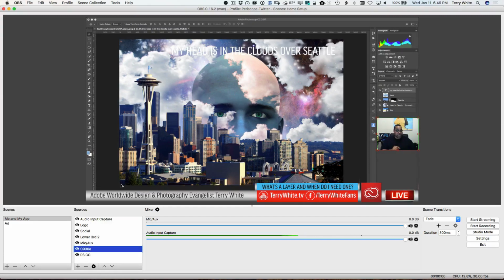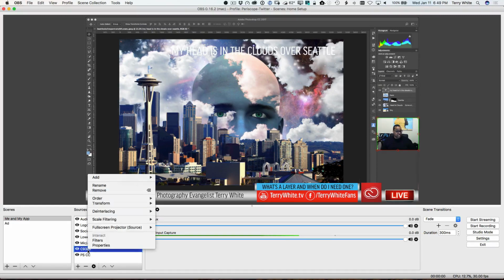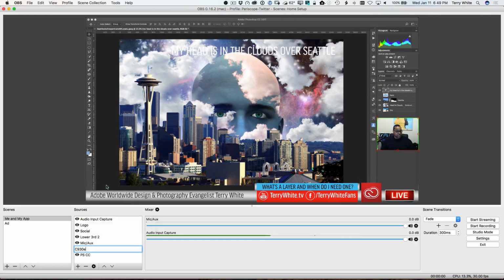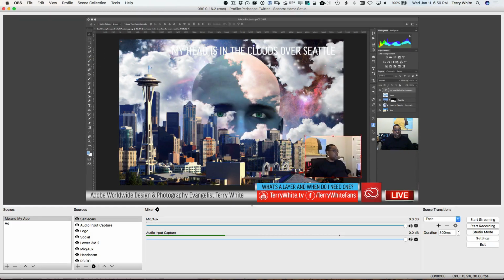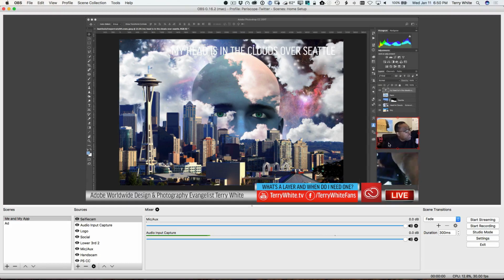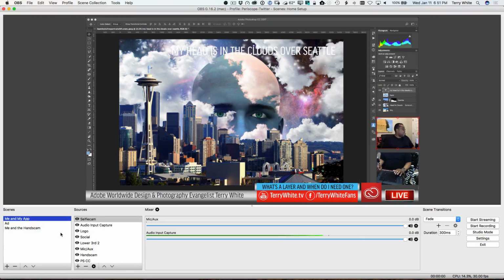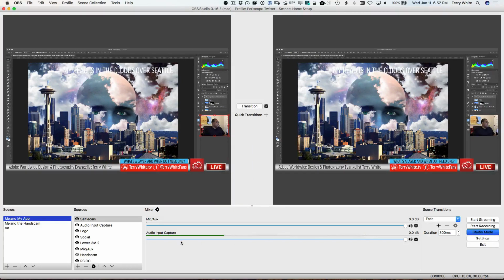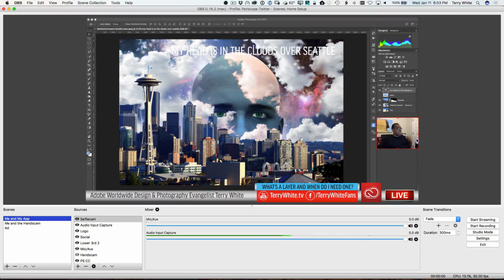08 How to Stream Live From Your Desktop Computer with Multiple Cameras | Adobe Creative Cloud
If you plan to stream your traditional art/painting or perhaps stream your cooking or other activities then you’re going to want to know how to set up multiple cameras and scenes in your Live Streaming setup. In this video, you’ll learn how to configure multiple cameras, how to switch between them as needed throughout the stream and about how to use a green screen.

08 How to Stream Live From Your Desktop Computer with Multiple Cameras | Adobe Creative Cloud